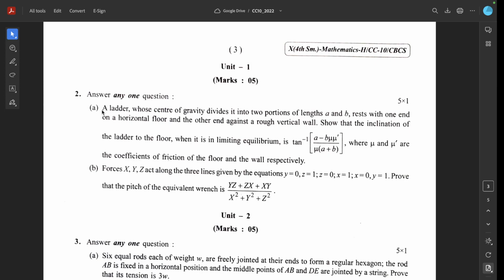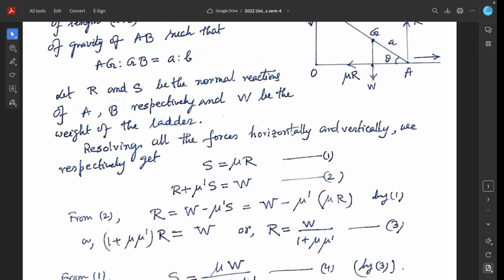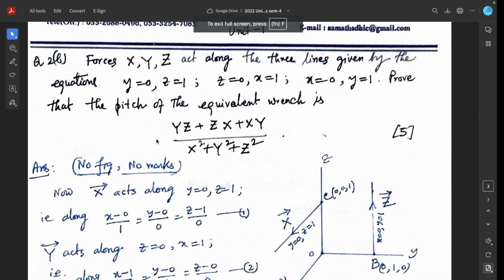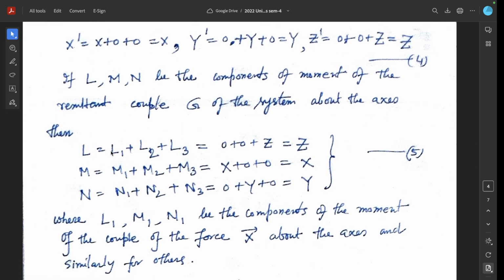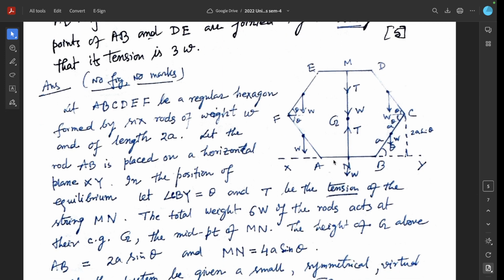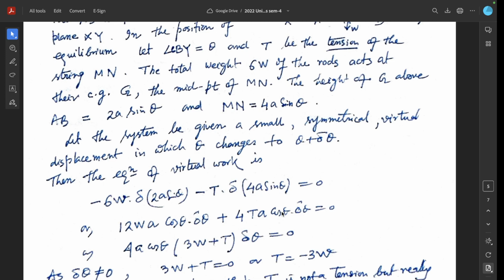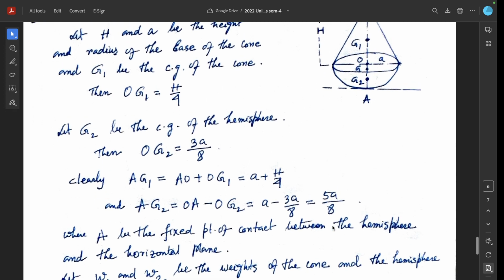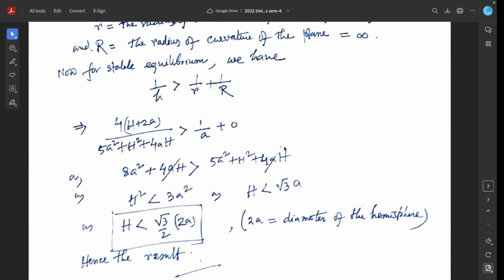2022 | Units-1 , 2 | Mechanics | CC-10 | Sem-4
All videos of Mechanics:
Semester-4 (CBCS)
Paper-Mechanics (CC-10)
B.Sc.(Honours) Mathematics,